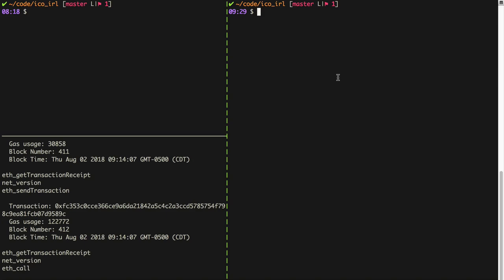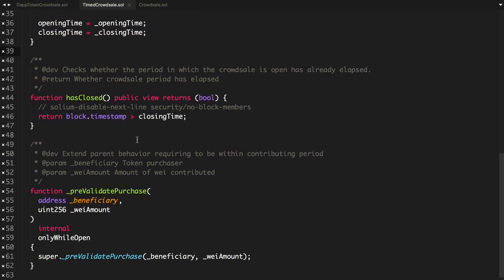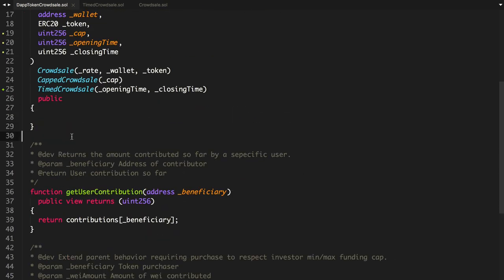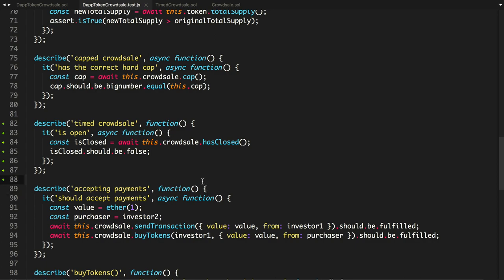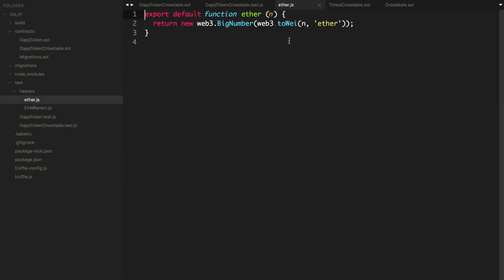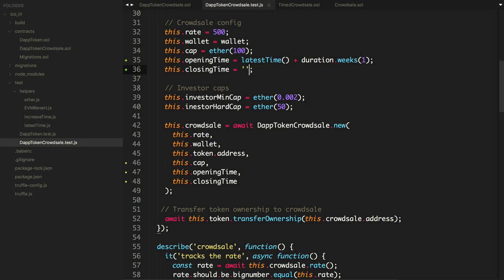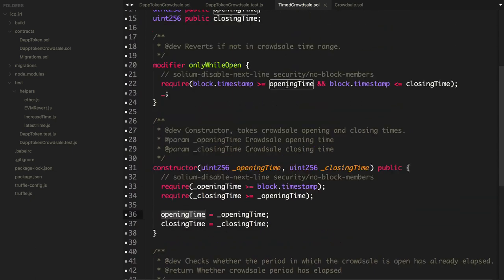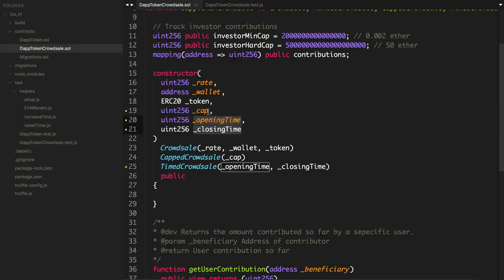Build a Timed Crowdsale with Smart Contacts - #6 Real World ICO on Ethereum